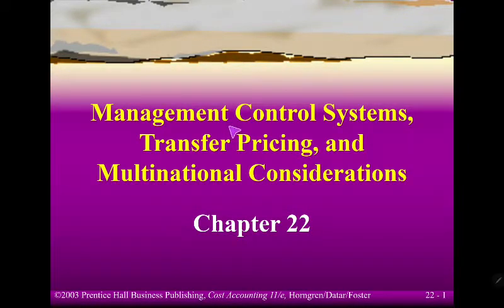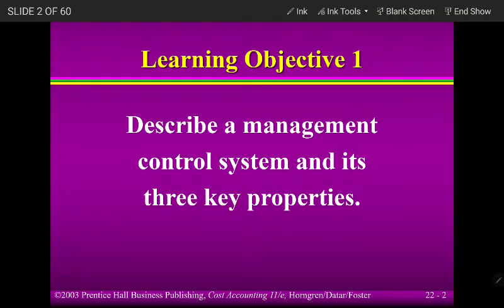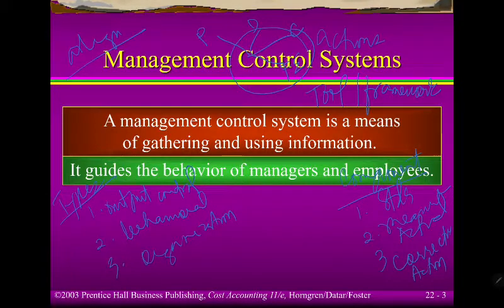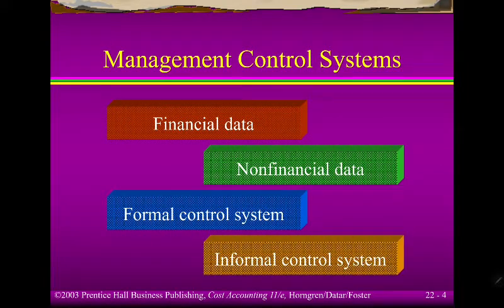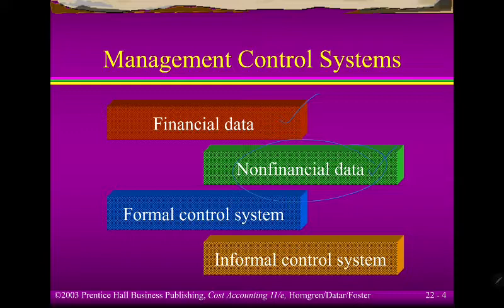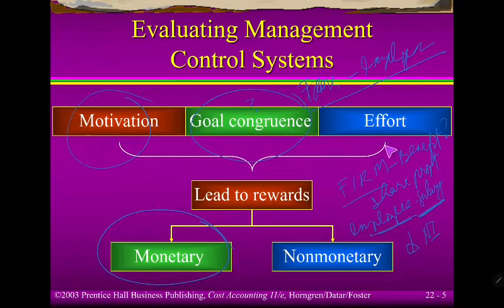MANAGEMENT CONTROL SYSTEM : FORMAL VS INFORMAL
Discuss the purpose, components and types of MCS